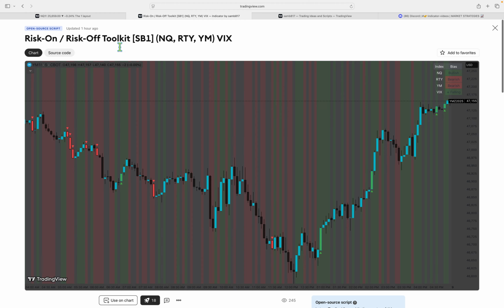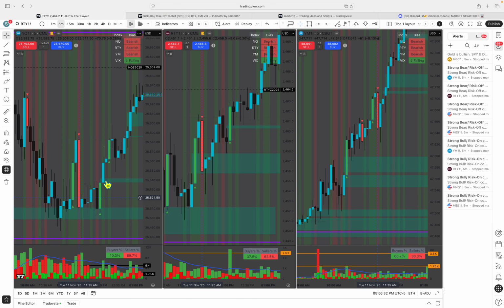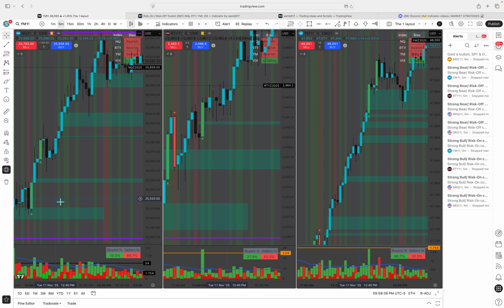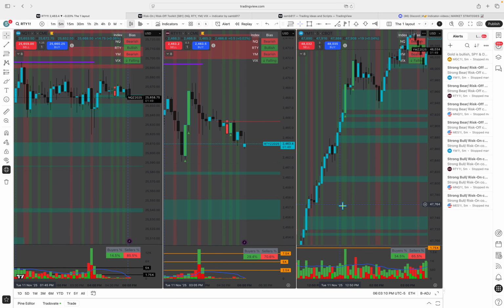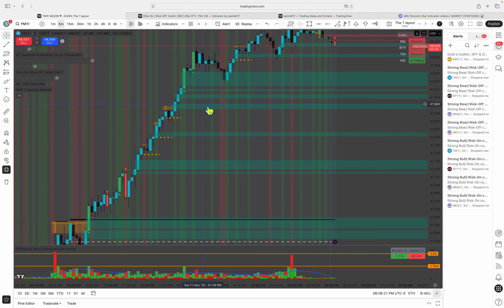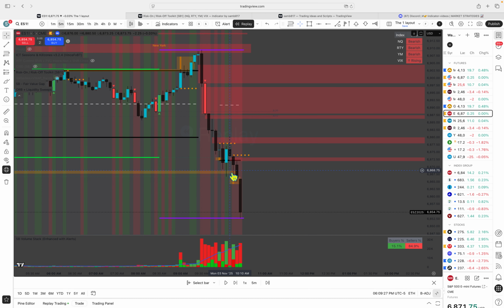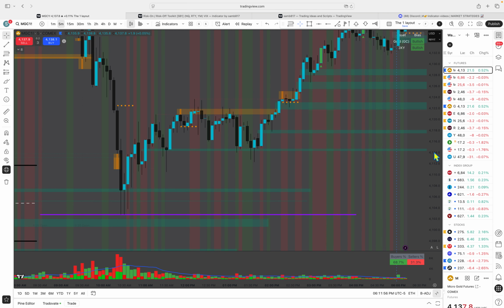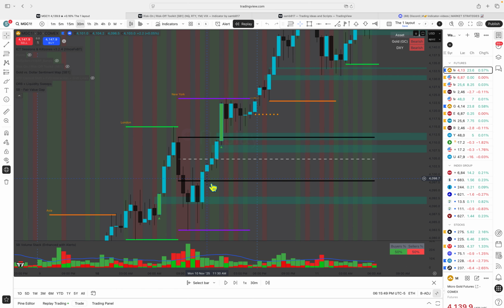Risk-On / Risk-Off Toolkit [SB1] (NQ, RTY, YM) VIX Also the Gold vs. Dollar Sentiment Map [SB1]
How to utilize these confirmation tools with Price Action, ORB strategies, FVG's, Displacement to safely enter trades and know when you are on the right side of the markets direction. The Gold version also works on XAU/USD.